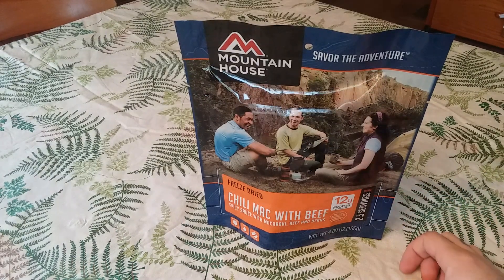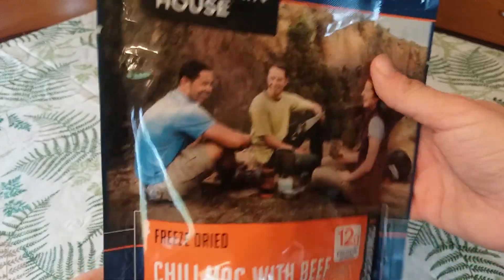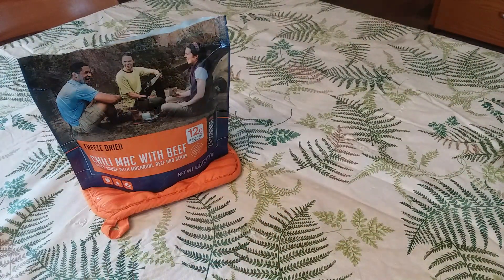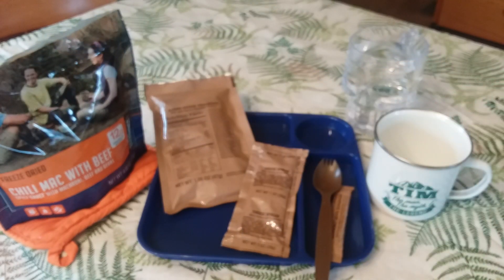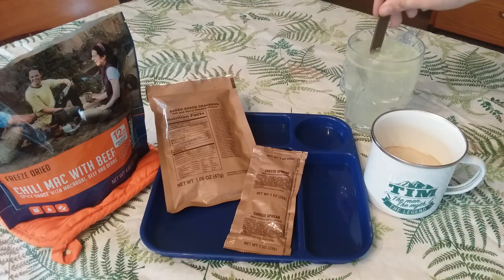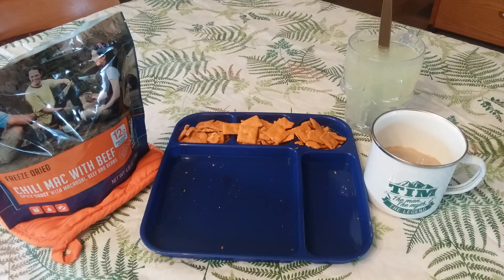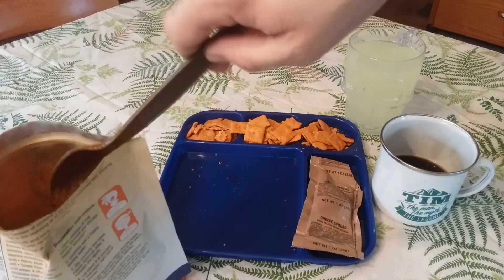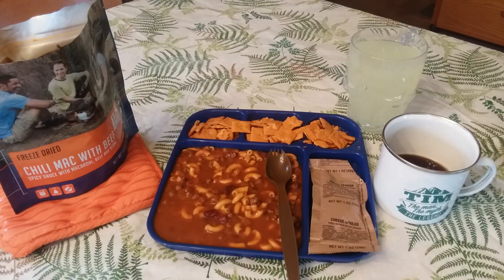Mountain House freeze dried: chili mac with beef!!!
Today I reviewed a mountain house freeze dried camping ration, chili mac with beef.